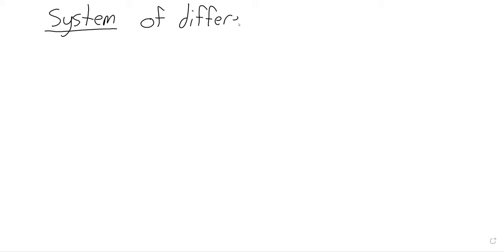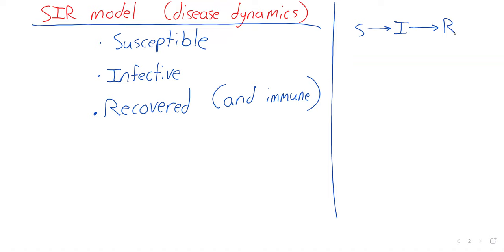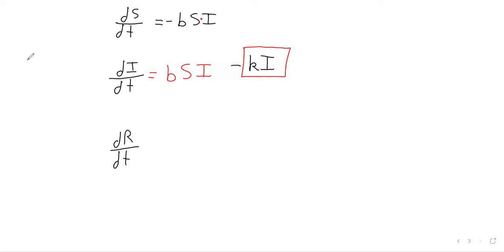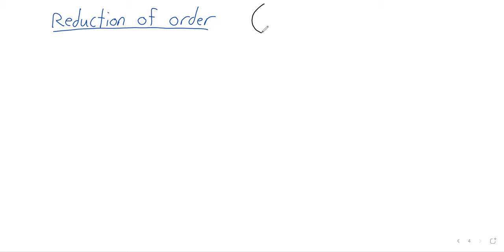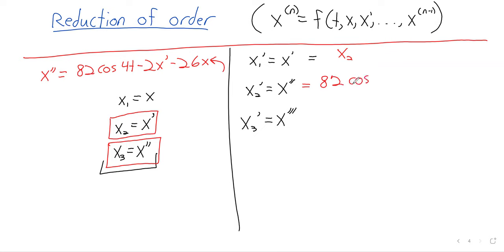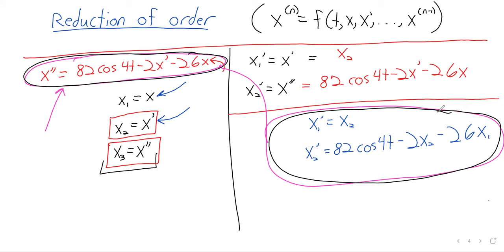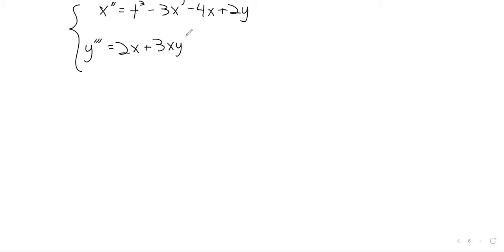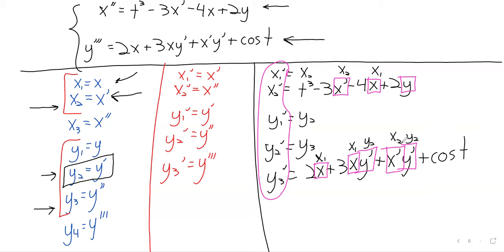DE 2024 Systems of equations